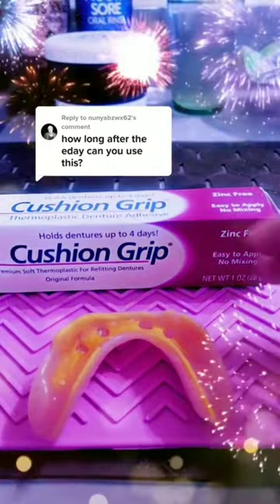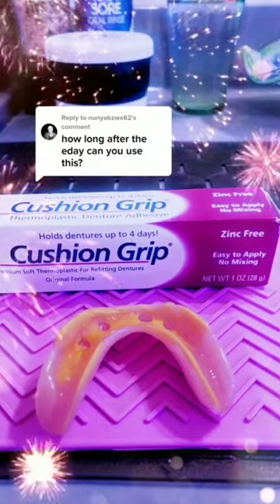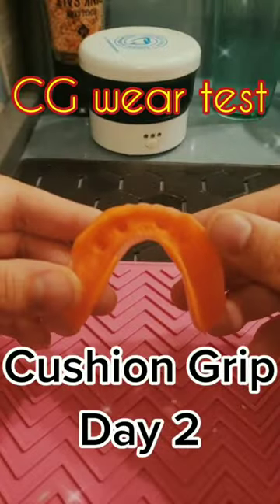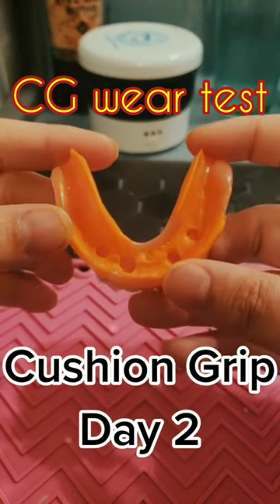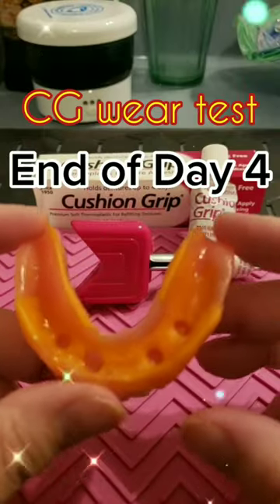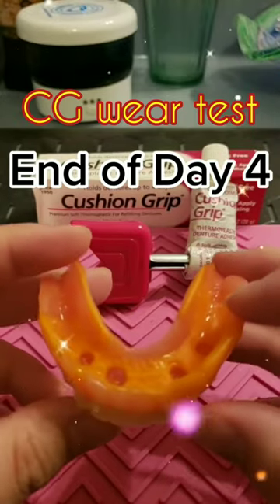Questions about Cushion Grip and hard relines, Cushion Grip Wear test days 2-4